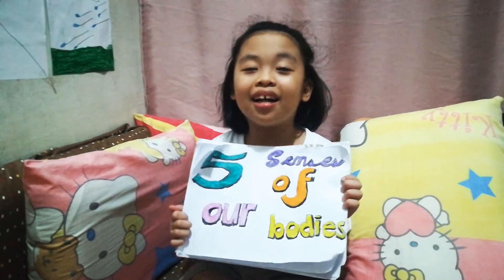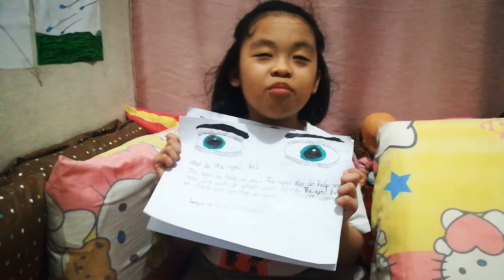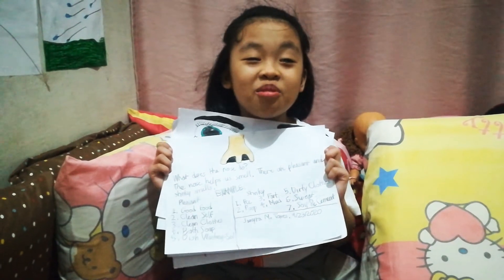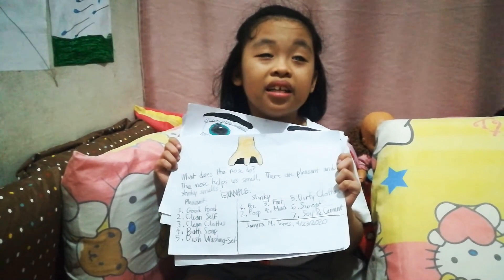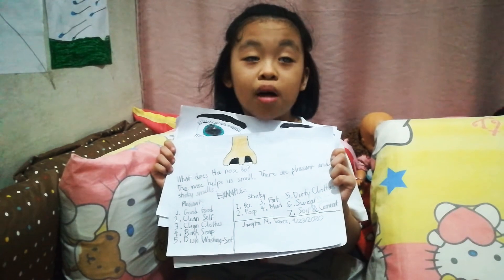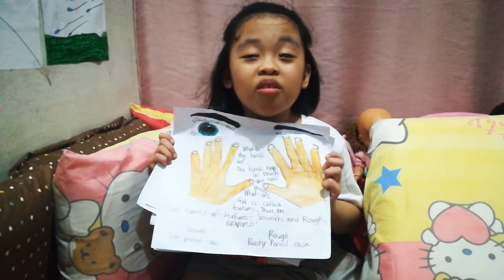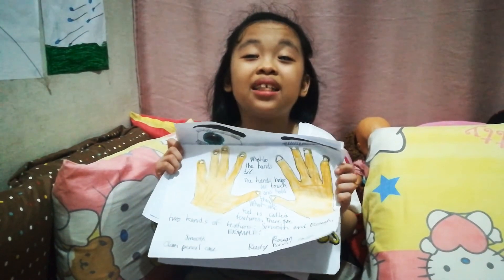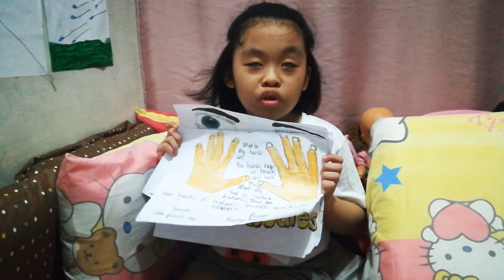Science; 5 senses of the body (drawn & explained) by a homeschooler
Hello to all,it is an old taken lesson but she decided to do a video to share too... I can say this is impromptu talking of Janyra, we don't practice when it comes to reports.. You may grade her in this video,just drop your opinions into the comment section...
Since,she loves to draw and talk also,hope you'll watch and listen to her own words of discussing the topic.
No rehearsal of how will she delver,just when she was done doing the science art she said, " mommy,I'm ready to explain these drawings, let's film (with a big smile on her face)...😍😁
Janyra's Homeschooling life
Janyra during  her childhood
Education in an unusual way than before...✍️